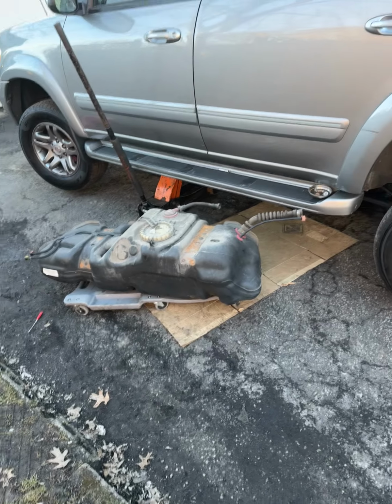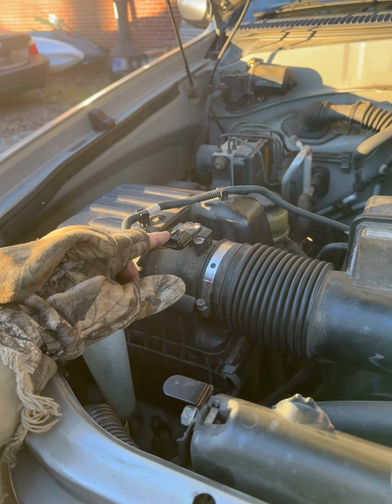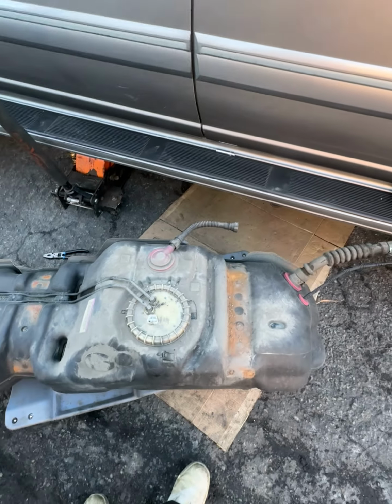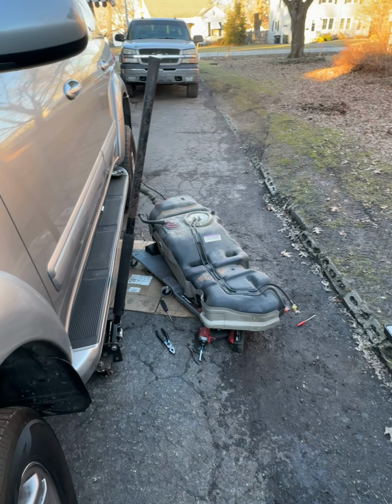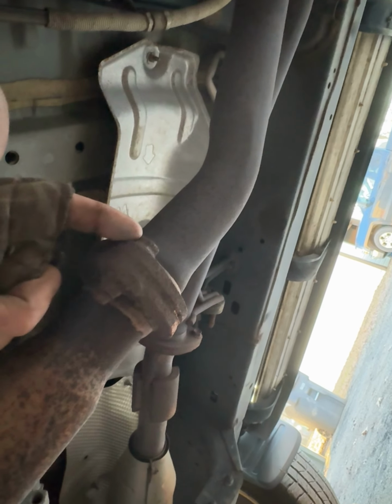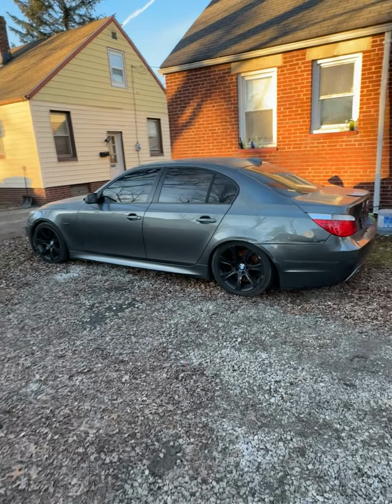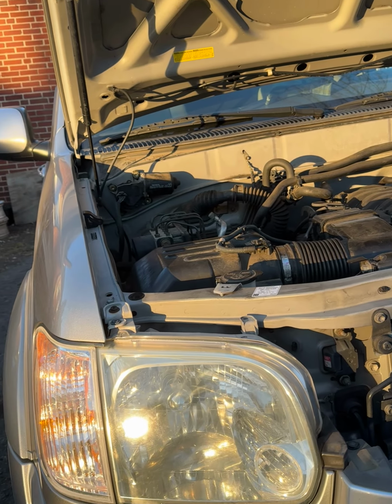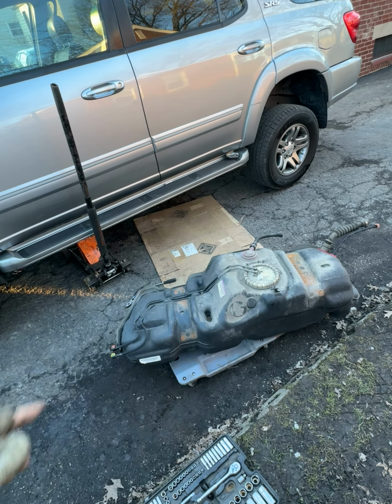2005 Toyota sequoia P0171 and P0174 fix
2005 Toyota Sequoia with codes P0171 P0174. Fuel system lean. System had more air and not enough fuel.